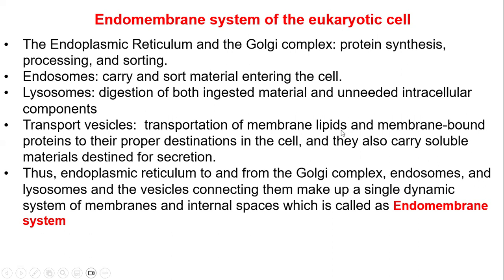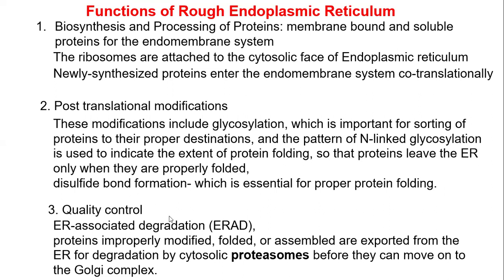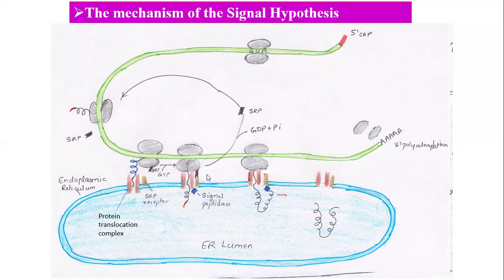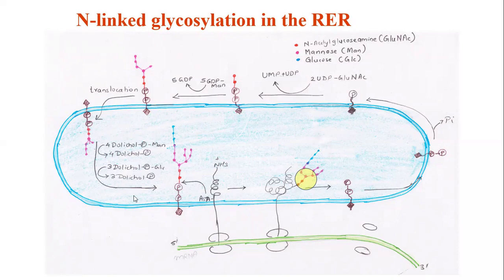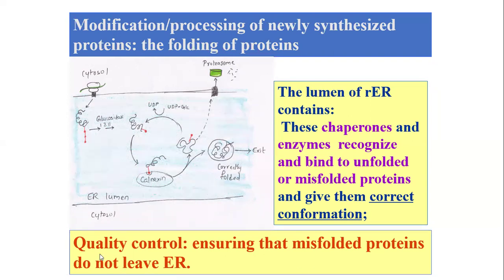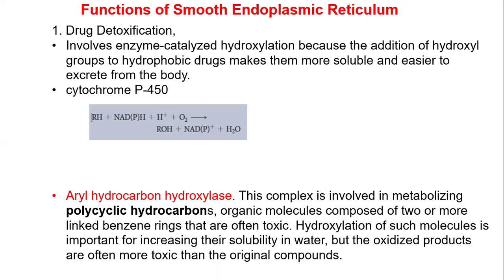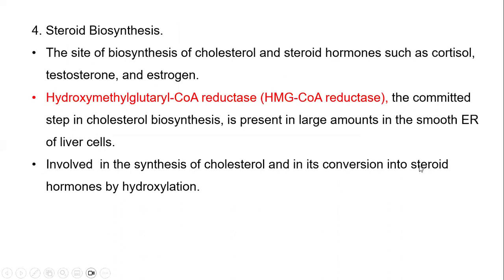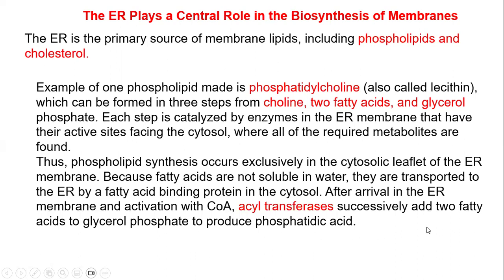Endoplasmic Reticulum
Description:
The endoplasmic reticulum (ER) is a crucial organelle within eukaryotic cells, responsible for the synthesis, folding, modification, and transport of proteins and lipids. It comes in two forms: rough ER, which is studded with ribosomes and is primarily involved in protein synthesis, and smooth ER, which lacks ribosomes and is involved in lipid synthesis and detoxification processes.